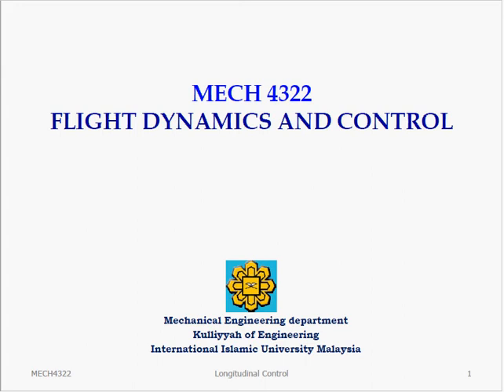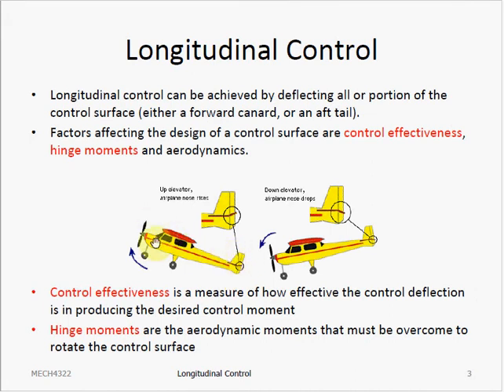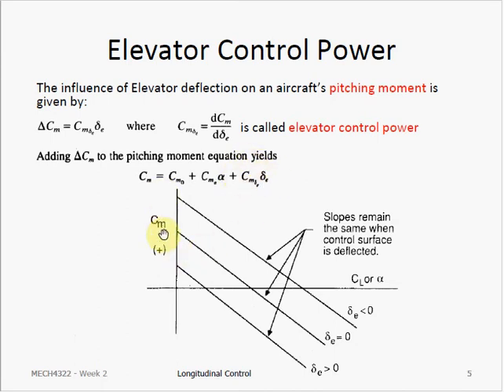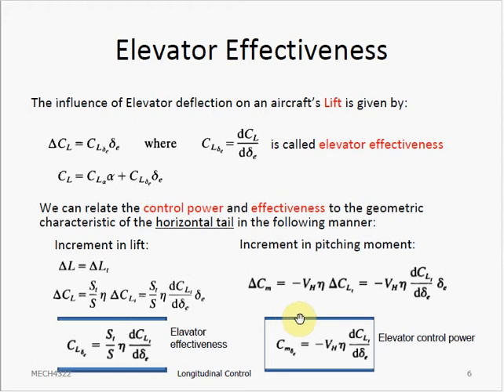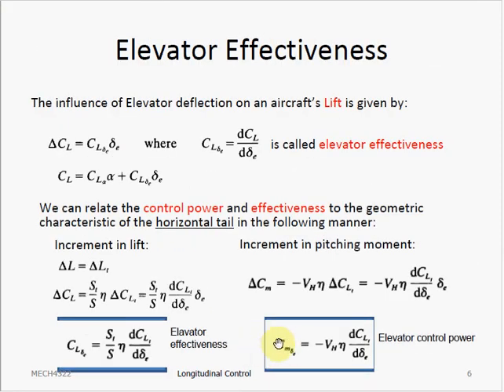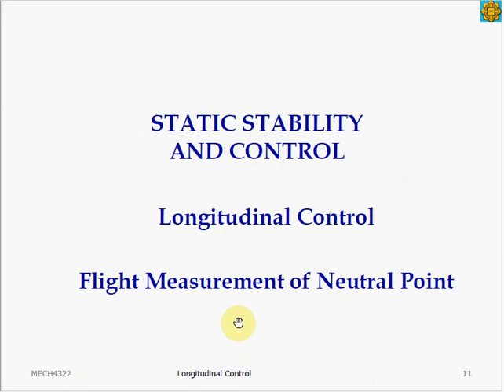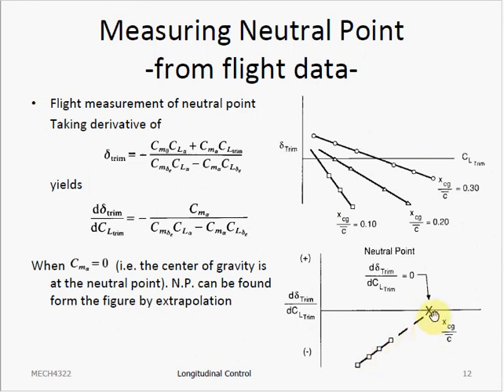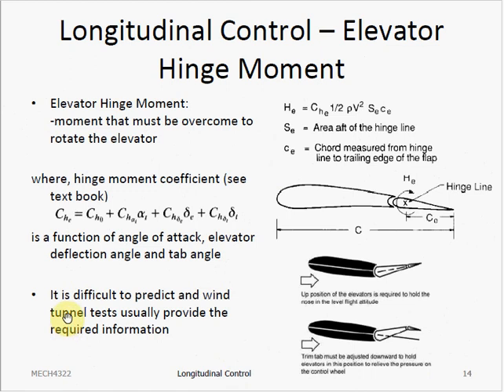4. Longitudinal Control: Flight Dynamics and Control Lecture